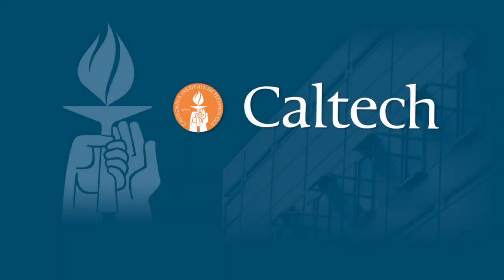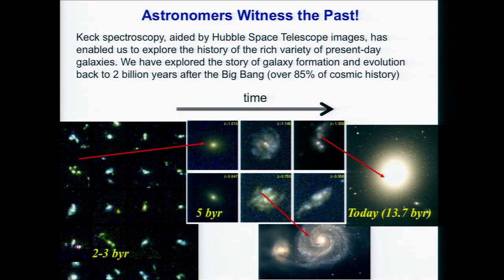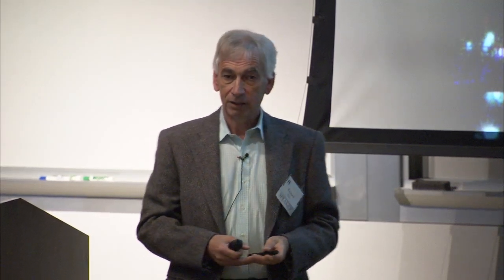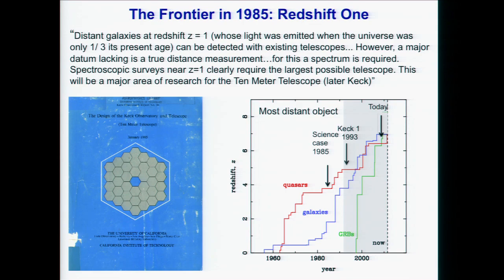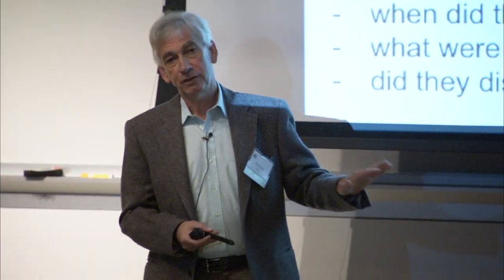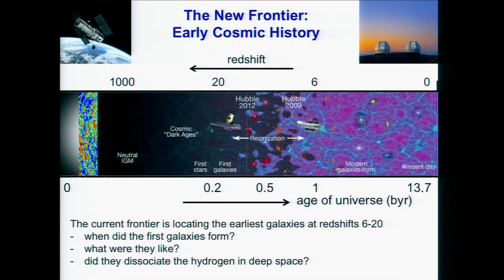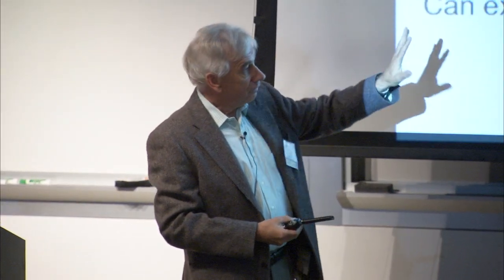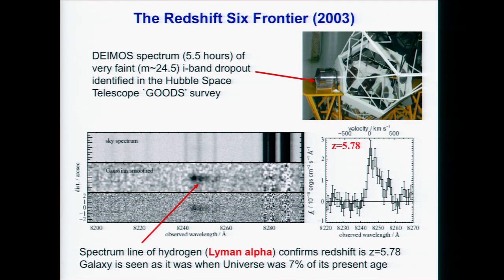The Most Distant Galaxies and Early Cosmic History - Richard Ellis - 3/7/13